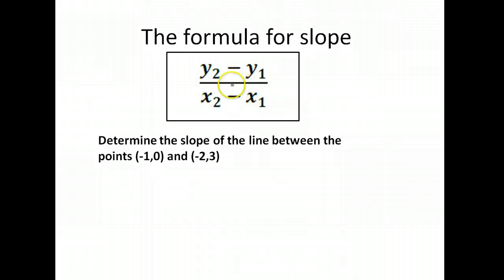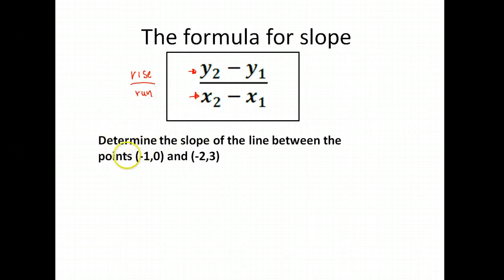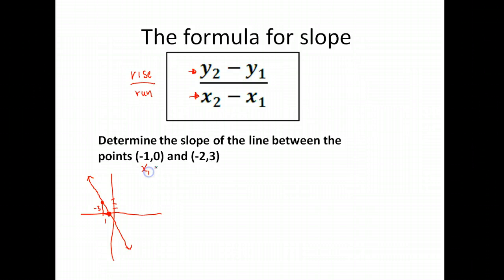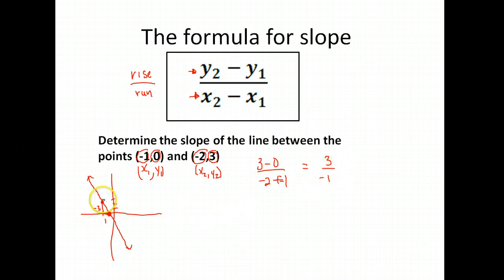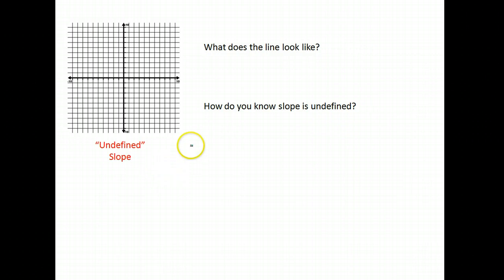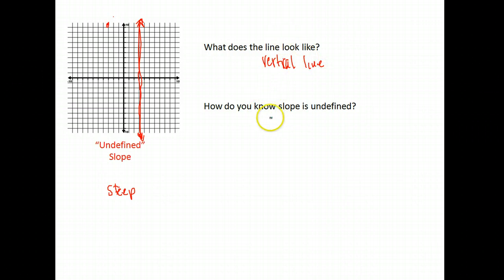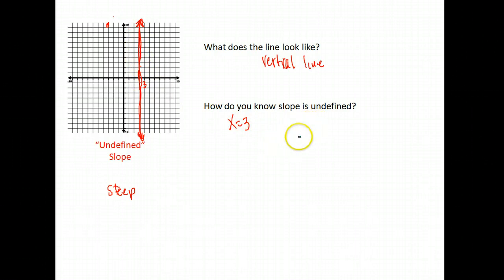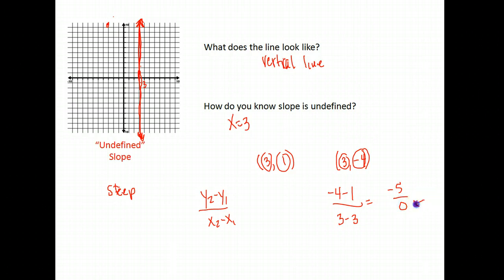Geometry A Workbook 17 part 2